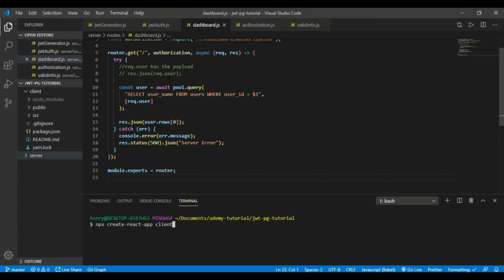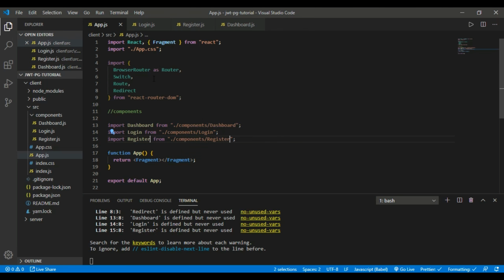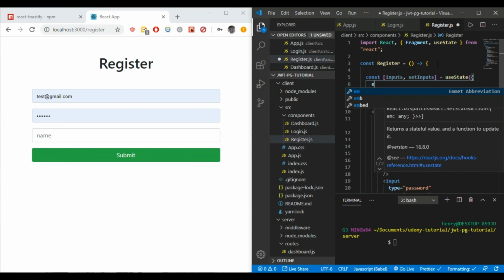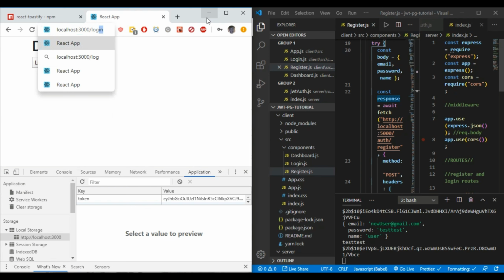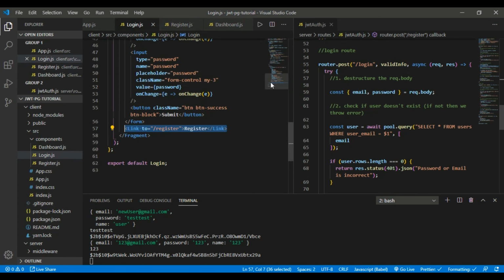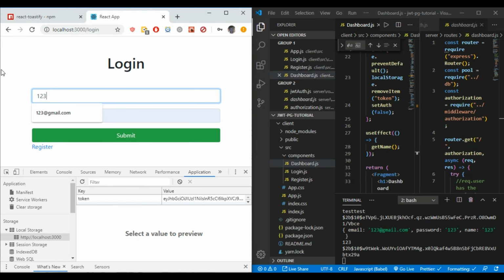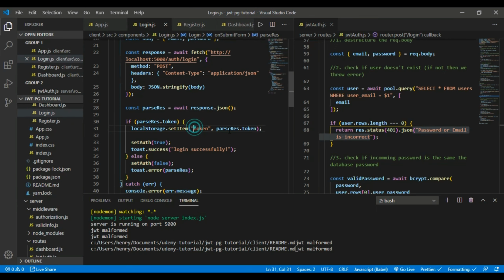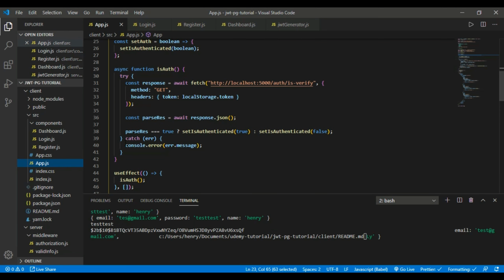Learn JWT with the PERN stack by building a Registration/Login system Part 2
0:00 -  4:56                  Client Side Code Overview
4:56 -  8:00                  Client Side Set Up
8:00 -  18:01                Set Up React Router Dom
18:01 - 30:41               Build Register Component
30:41 - 42:05               Build Login Component
42:05 - 50:50               Build Dashboard Component
50:50 - 56:11               Validate JWT token when refresh
56:11 - 1:04:13            Add Notification with React-Toastify
1:04:13 - 1:11:02         Overall Review!